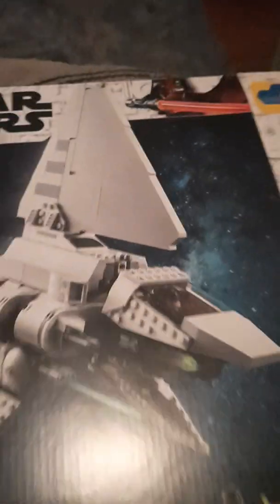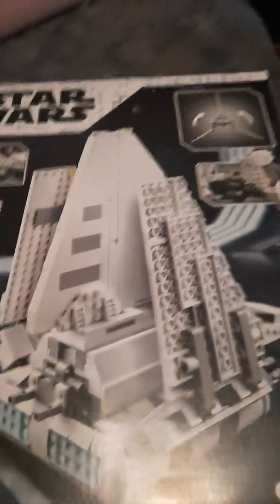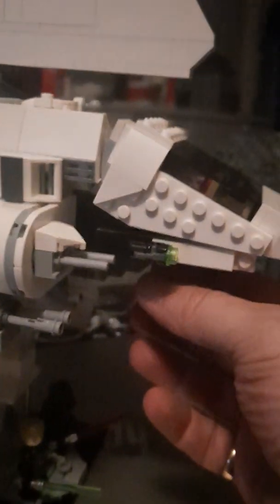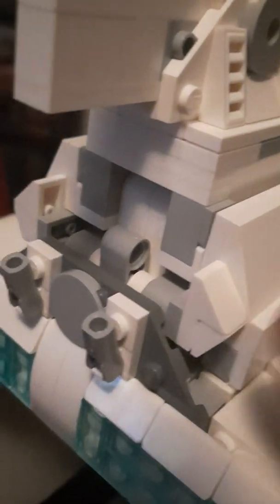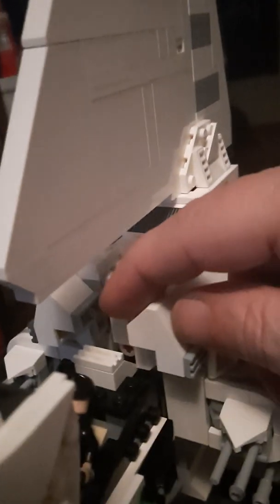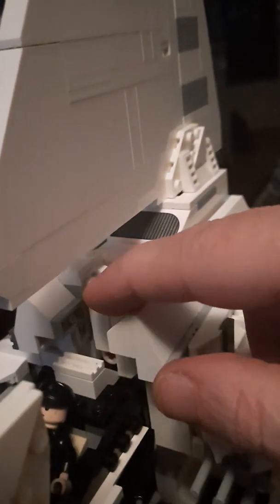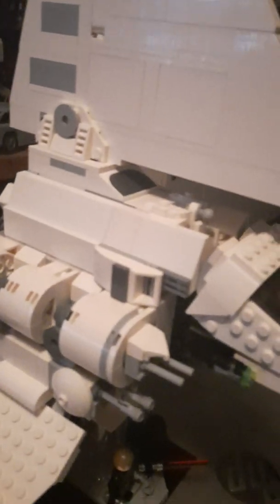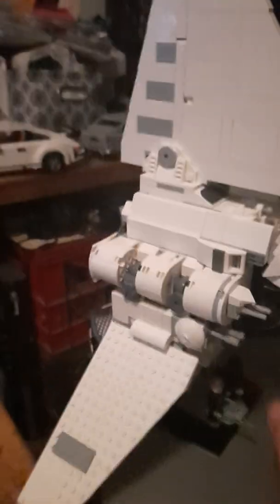Lego Imperial shuttle set 75302 review and my mods.